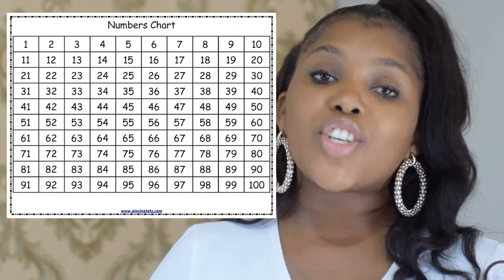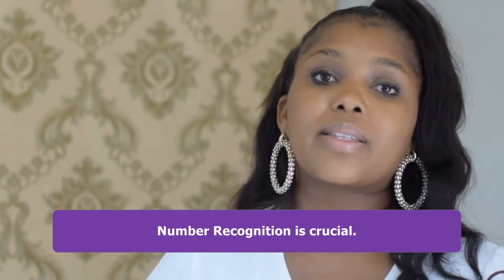Counting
A CAPS curriculum overview for counting in Grade's 1-3.